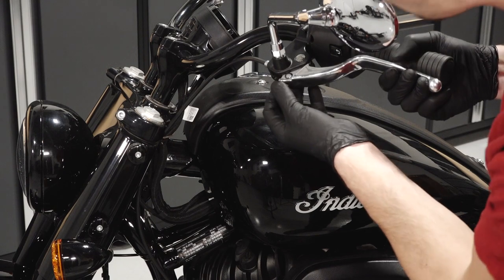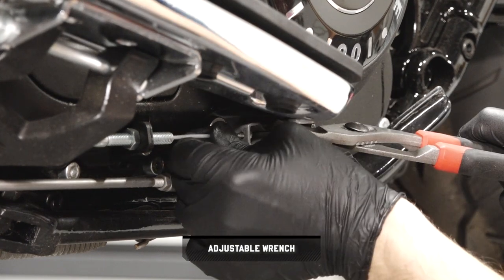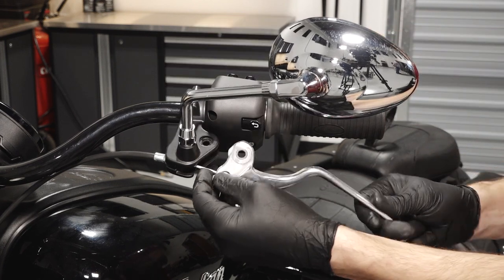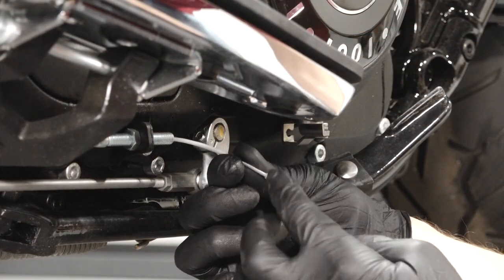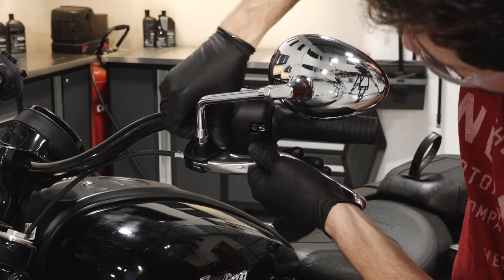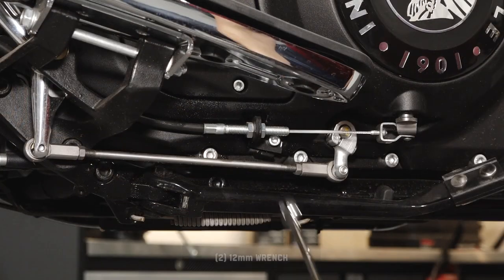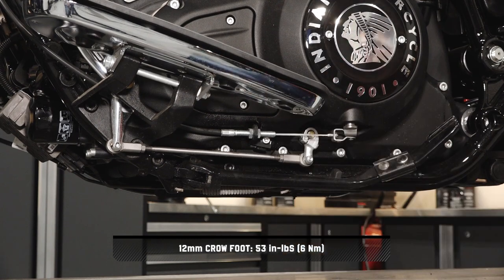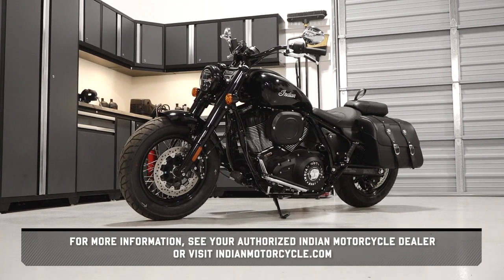Indian Chief Clutch Lever Maintenance and Adjustment (2022 and newer) - Indian Motorcycle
Clutch lever maintenance and adjustment for 2022+ Indian Chief, Chief Dark Horse, Chief Bobber, Chief Bobber Dark Horse, Super Chief, and Super Chief Limited.